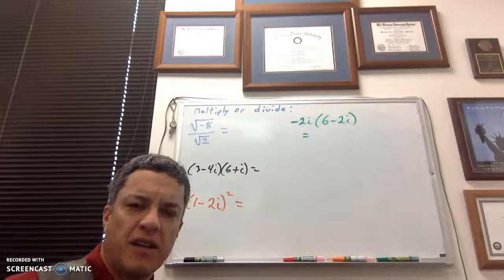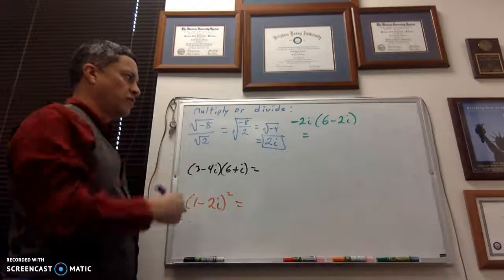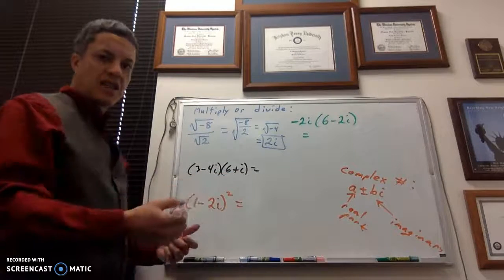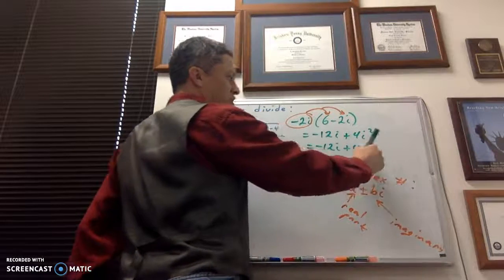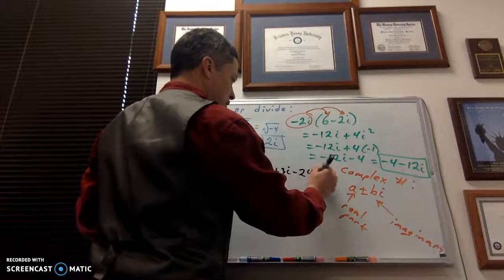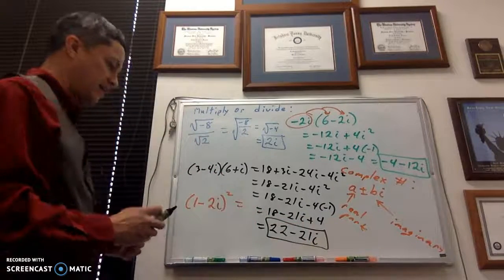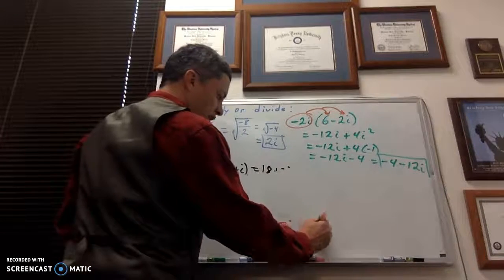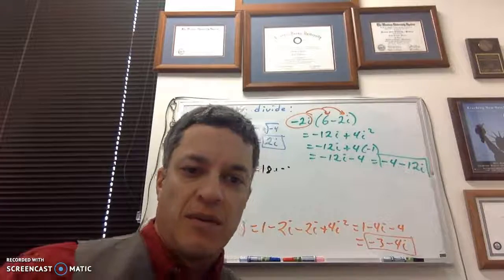MAT 1010 7.7 Multiplying Complex Numbers part 2